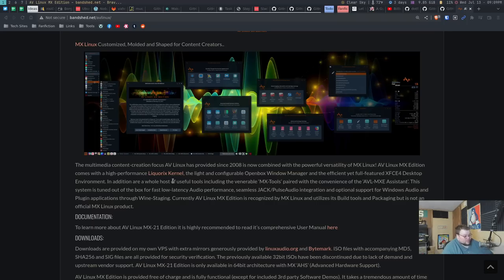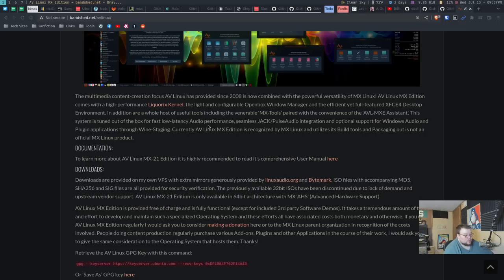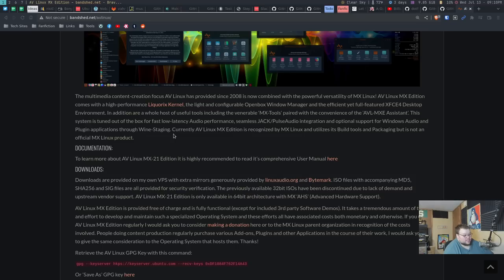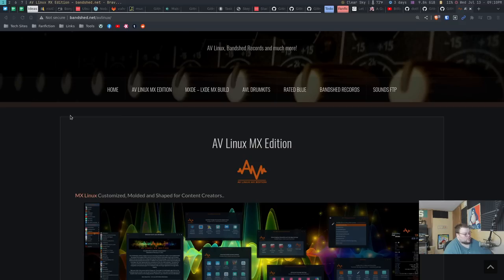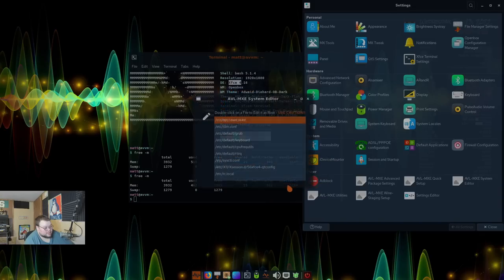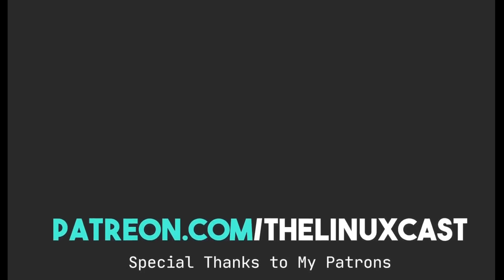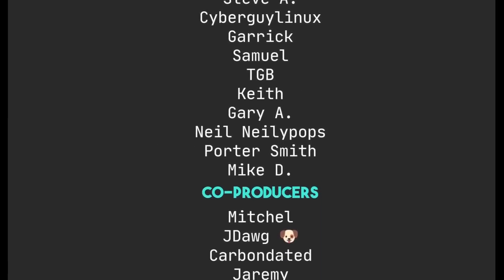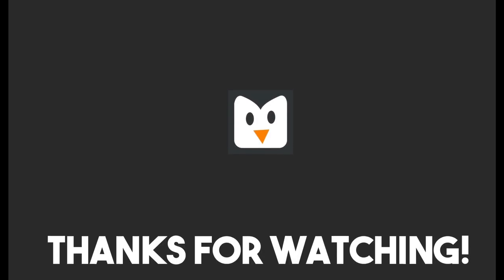WTF is AV Linux?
Today I take a first look at AV Linux. Is it good? Who is it good for?

Robert M.

Syd A.

Antoine, KB, Griffs Lounge

Maeglin, Jackson Knife and Tool, Steve A, CyberGuyLinux, Garrick, Samuel, TGB, Keith, Gary A., neil neilypops, Porter Smith, Mike D., vinterkult

Mitchel, Joris AKA JDawg, carbondated, Shaun, Jeremy, Odin, Martin, Eduardo S., archsinner, Elliott F.,  Mislav, eikefo, Richard M, Peppe, Devan A.

Marek, Camp514, Joshua Lee,  Peter, Crucible, Darkbadits6,  Primus, PM, rlocone, Phillip, Bjarke B., Bruce L., Marmaduke, Unkle Bonehead